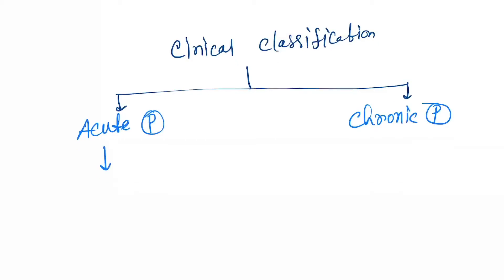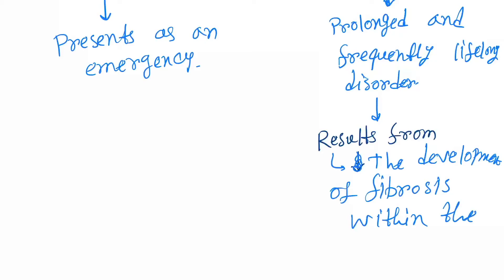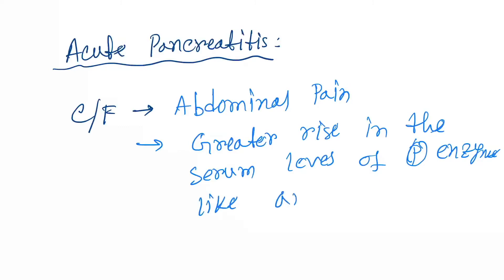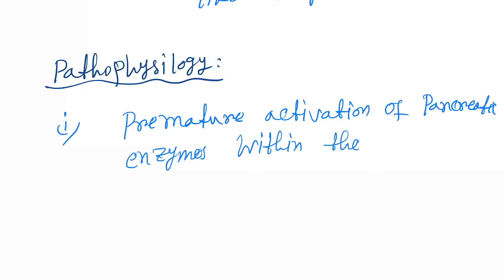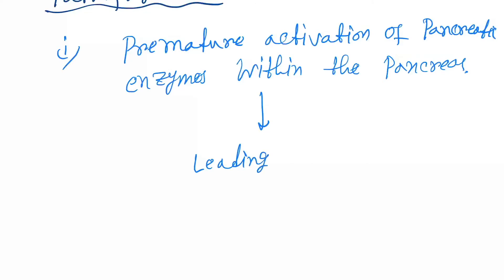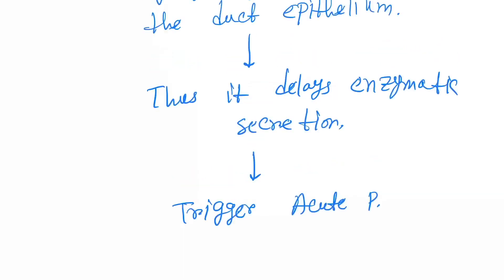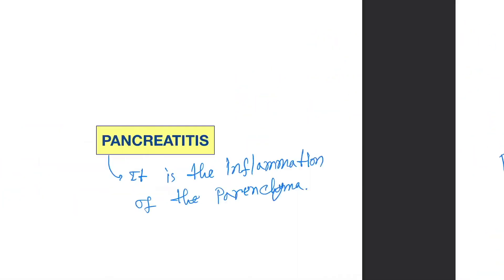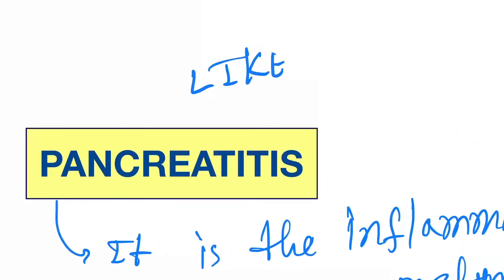Pancreatitis : Acute and Chronic with pathophysiology , investigations and management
Pancreatitis is the Inflammation of pancreatic parenchyma.